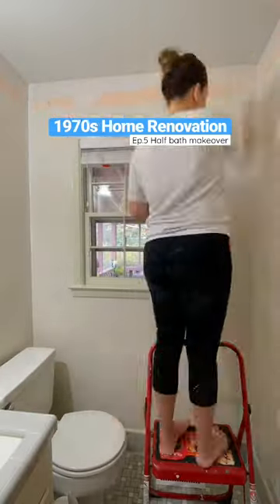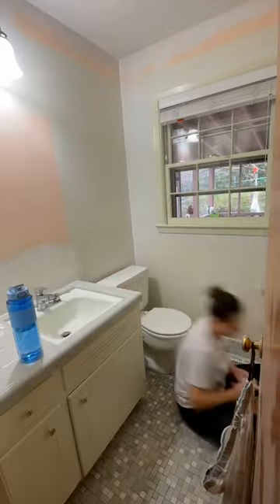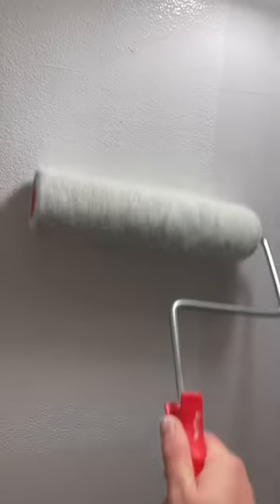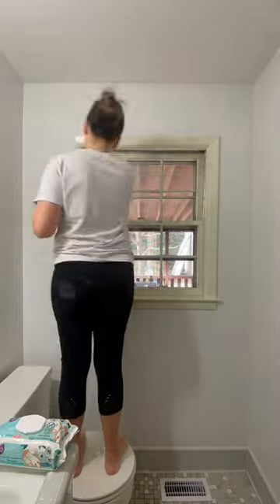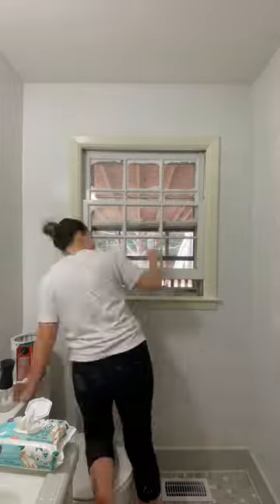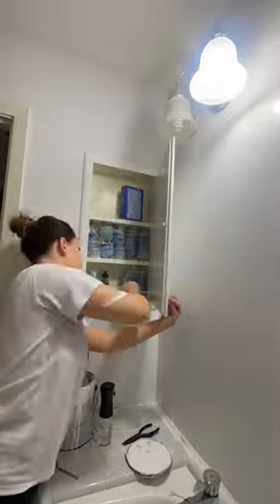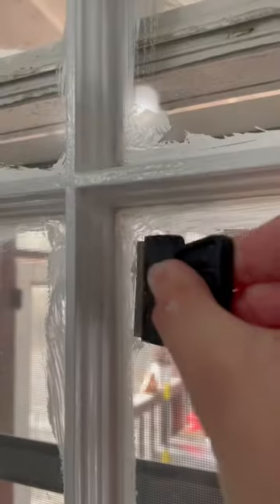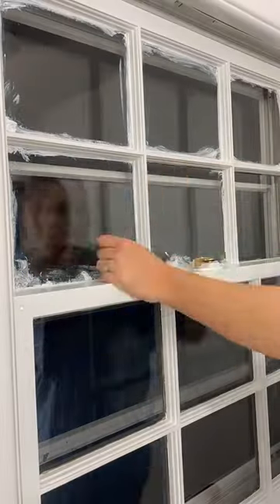Ep 5: $500 Half bath makeover | Finally painting bathroom! | House Project 1970s Home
Episode 5 budget friendly bathroom renovation! On todays House Project series: painting bathroom walls, painting trim, changing out toilet seat, removing blinds, painting window. Scrapping off paint from window with blade.

DIY Renovations
Renovation series
House Project
House renovation
Bathroom remodel
Renovating bathroom
Easy way to fix wall
Half bath makeover
Affordable makeover
Bathroom renovation on a budget
Budget friendly makeover
Glidden paint
White trim
Privacy Window
Rustoleum frosted glass